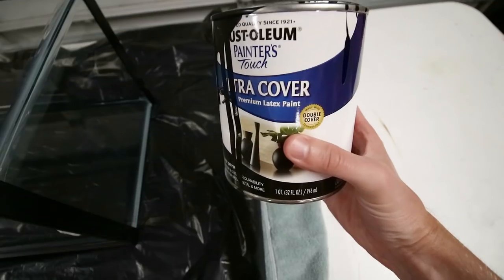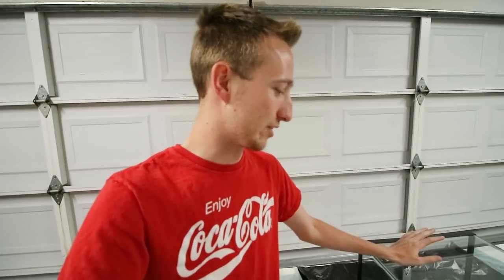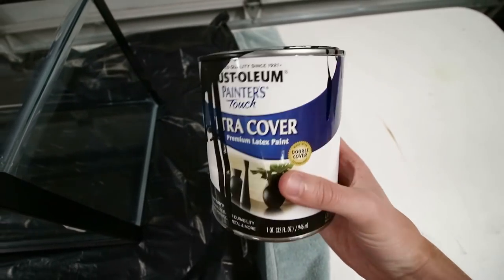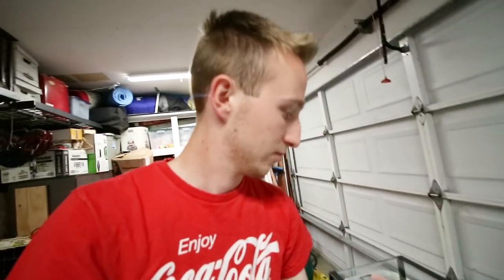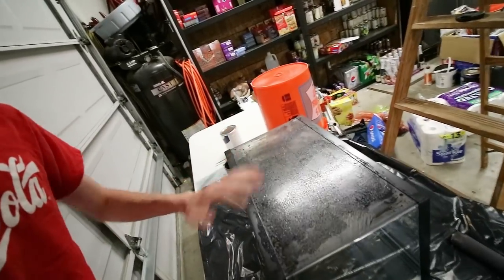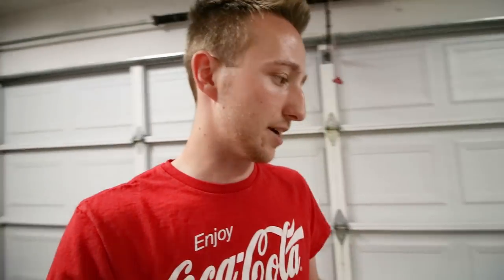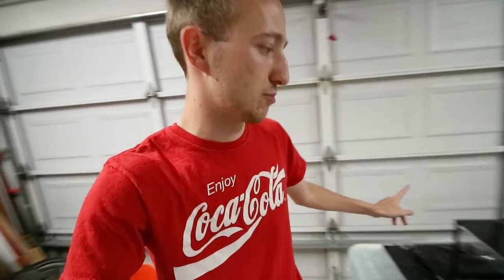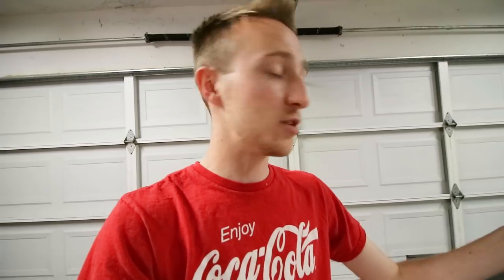How To Paint The Background Of Your Aquarium (DIY Aquarium Background)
One of the questions I get asked the most is how I get my black backgrounds. It’s really simple, really budget friendly, and looks really good! It’s just a simple coat of paint. Whether you use Latex, Acrylic, or something else. I choose Rust-Oleum 1976502 Painters Touch Latex in Flat Black because it's cheap, readily available at Home Depot, and easy to remove.

The Paint I Use